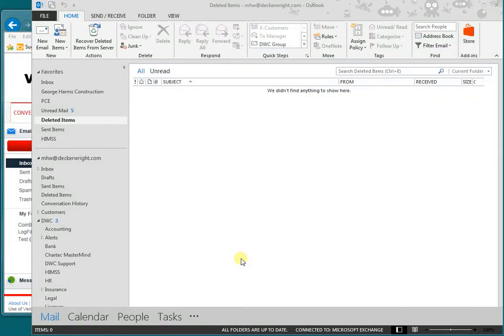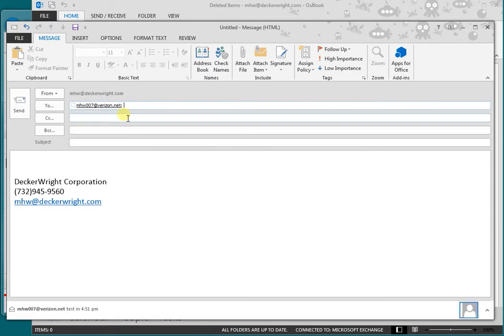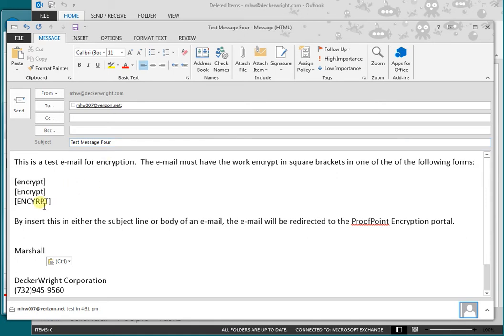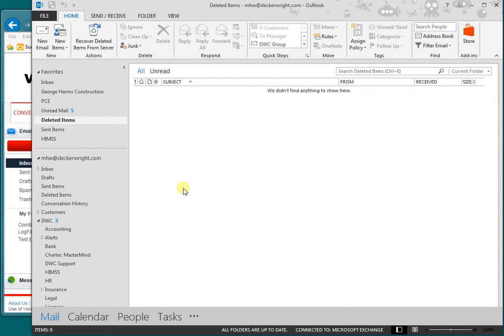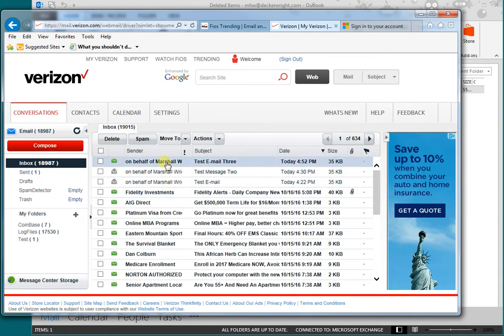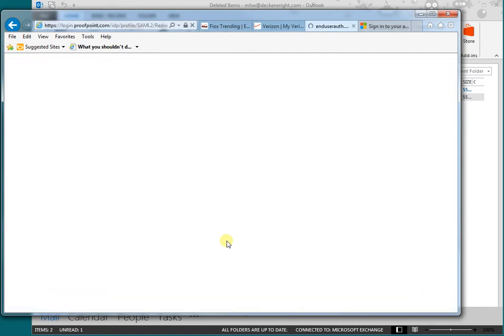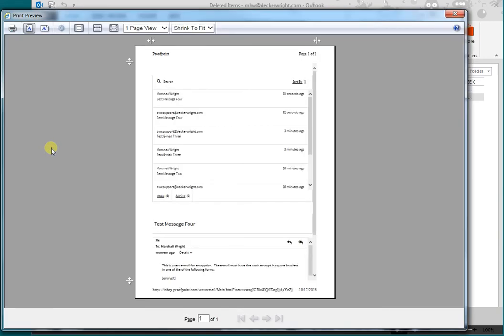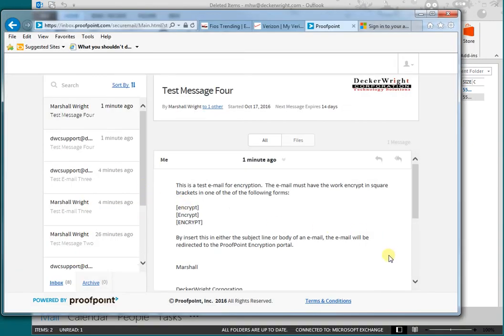ProofPoint E-mail Encryption Tutorial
This short video shows how to use ProofPoint to encrypt e-mails, and how those e-mails look to the recipient.  The tutorial includes instructions for how the recipient can print the e-mail.